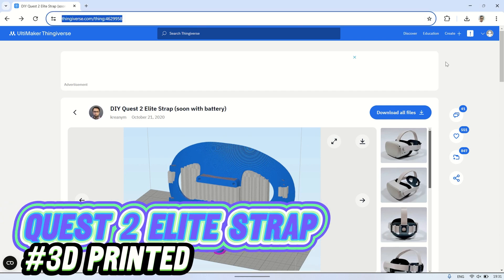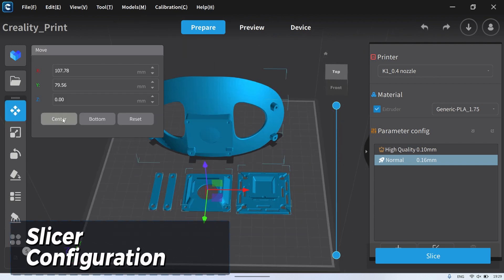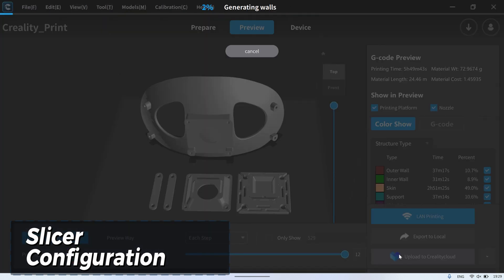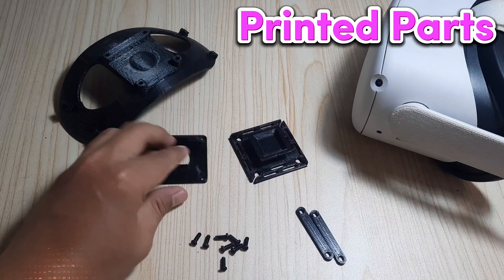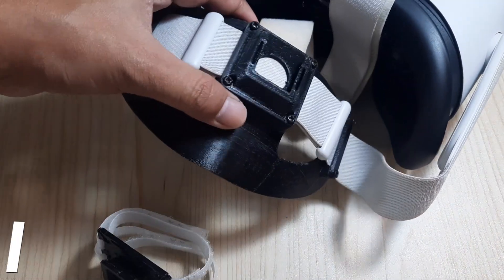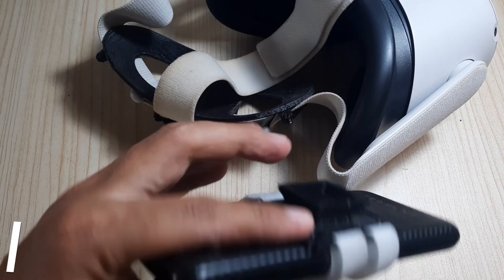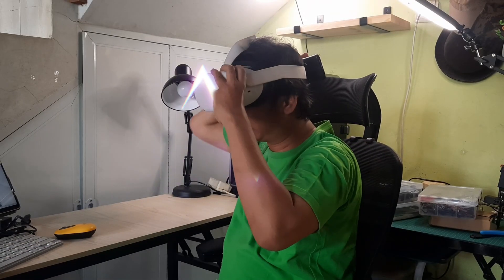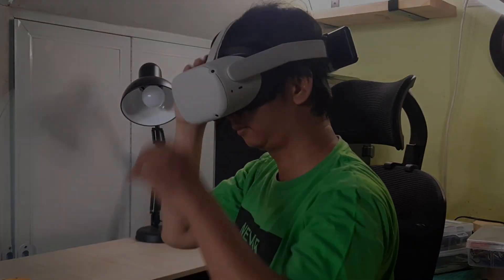Quest 2 Elite Strap 3D Printed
In this tutorial video, I demonstrate how to create a DIY strap for the Oculus Quest 2 using a 3D printer.
We start by downloading and preparing the STL files from Thingiverse, then proceed to slice and print the parts with PLA material.
Assembly includes securing the parts with small bolts and attaching a power bank using Velcro straps for extended VR gameplay.
You can customize the strap with ABS material for added durability.
Follow along to enhance your Oculus Quest 2 experience with comfort and extended playtime!